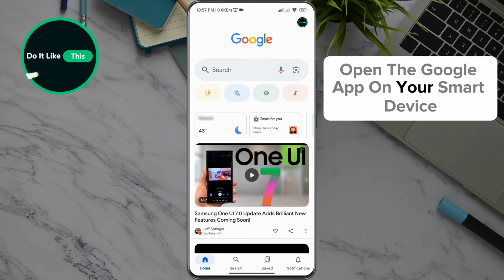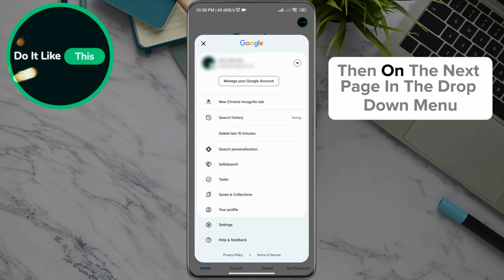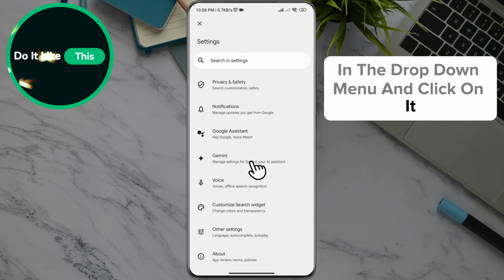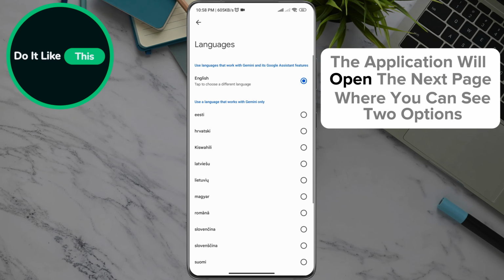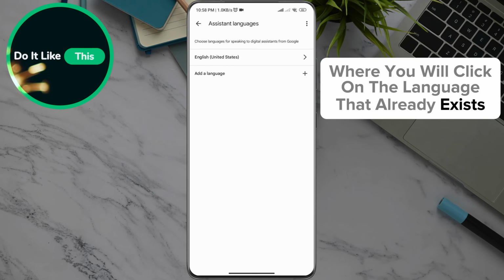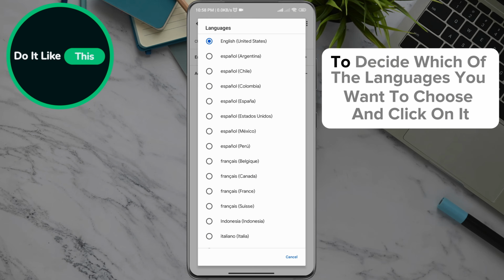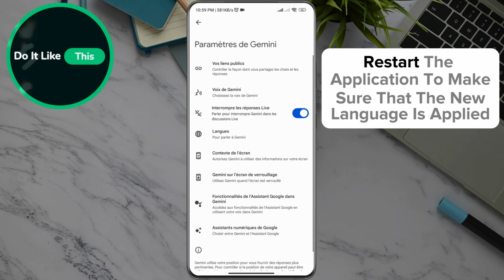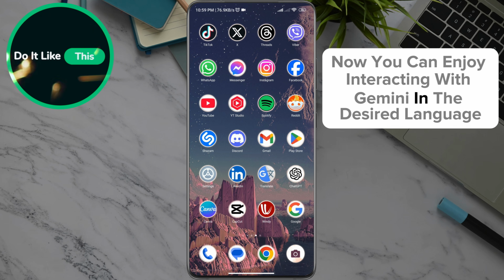How To Change Gemini Language On A Google App!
Learn How To Change Gemini Language On A Google App!

🌟 Unlock the Magic of Communication! 🌟 In today’s tutorial, we're diving into **How to Change the Gemini Language on a Google App**! Whether you're looking to switch it up for better user experience or to understand your favourite features in your preferred language, we've got you covered. Join us as we provide step-by-step instructions that even a newbie can follow. 🚀💡 Don’t let language barriers hold you back from maximising your apps!